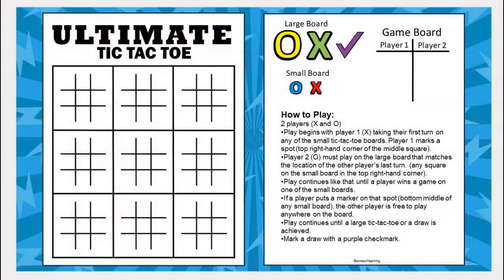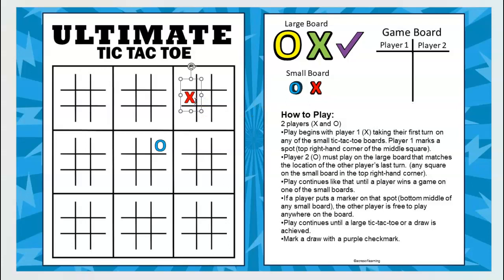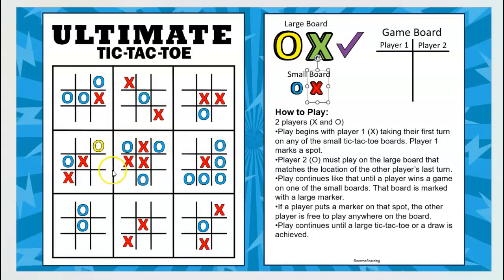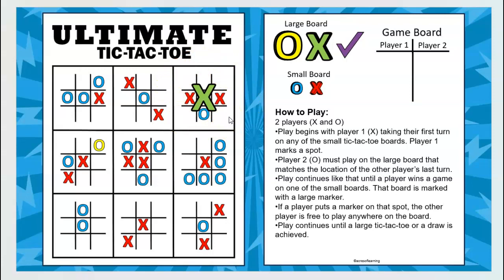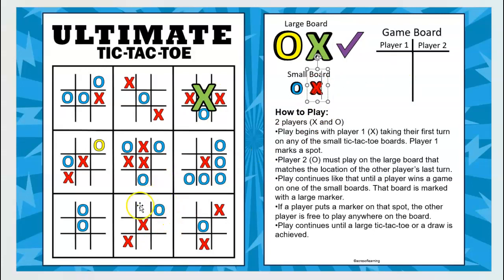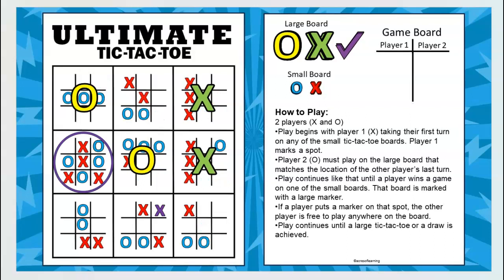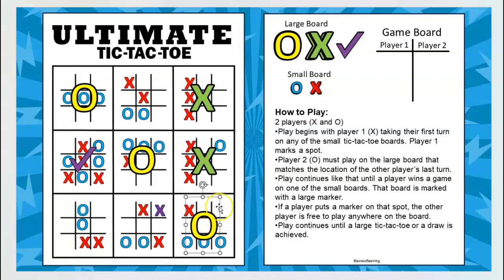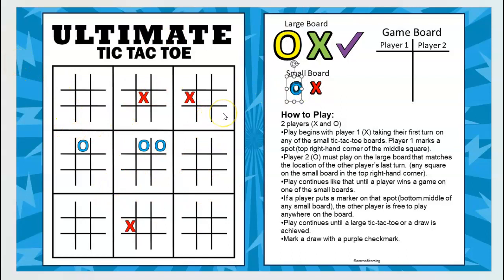TICTACTOE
Ultimate Tic-Tac-Toe is a fun way to add an extra level of challenge to the classic game. Use these print and digital game boards in your classroom.
Print poster size or play on Google Slides. Visit Acres of Learning for more fun educational fun!